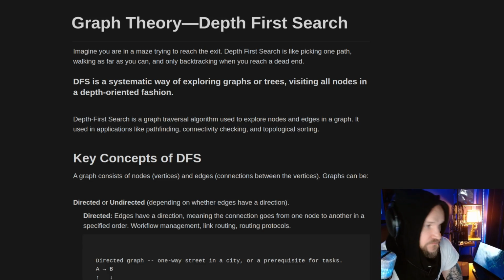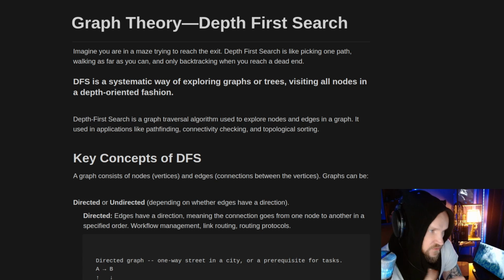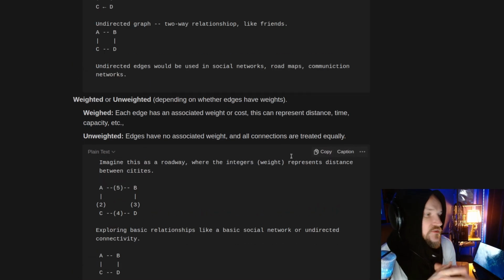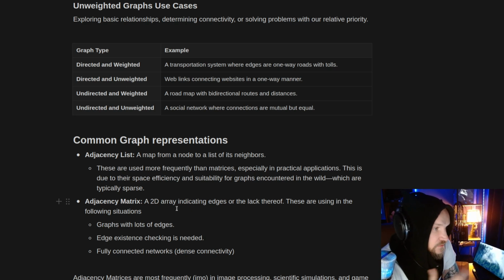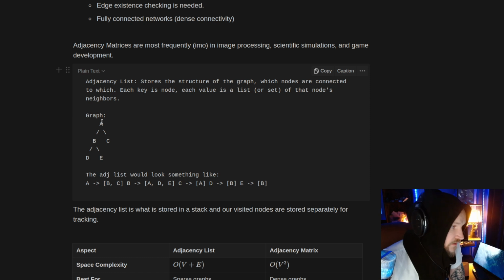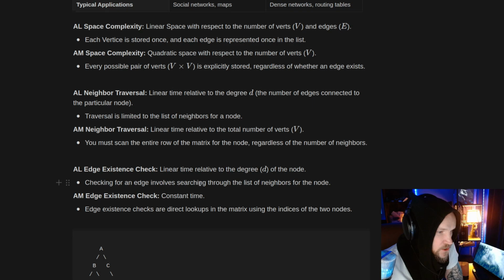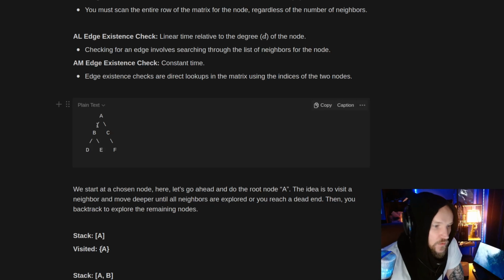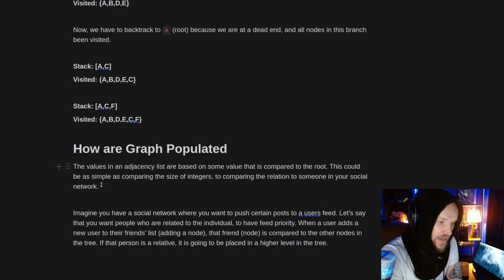Depth First Search Theory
In this video we will be covering the theoretical concepts behind the depth first search algorithm from graph theory.